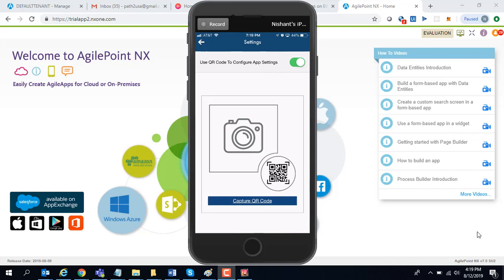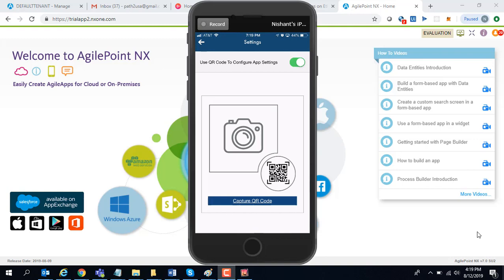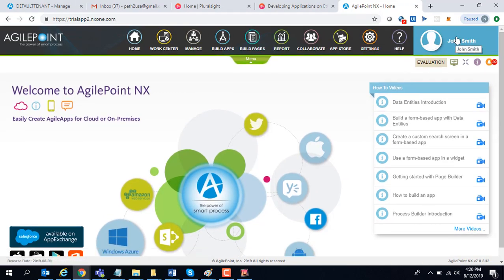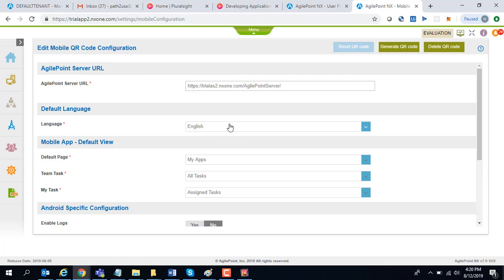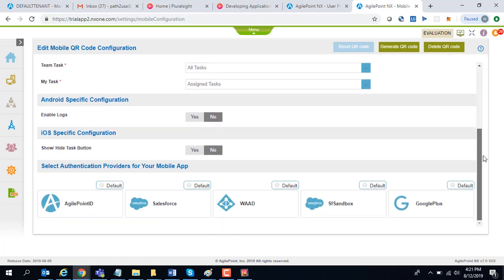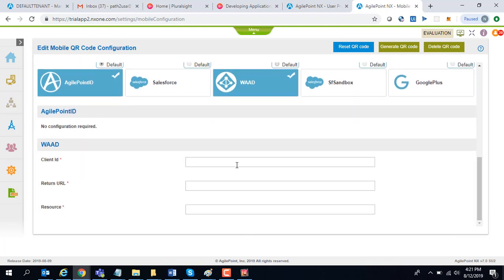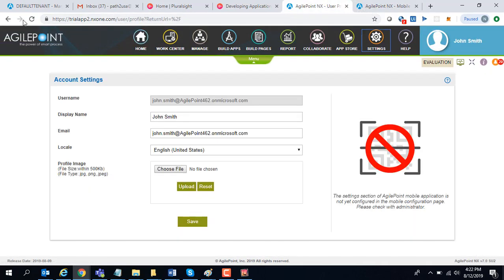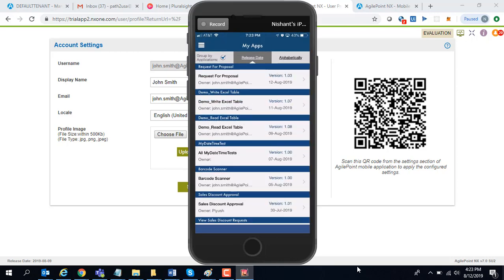Configure Mobile App Settings Using QR Code